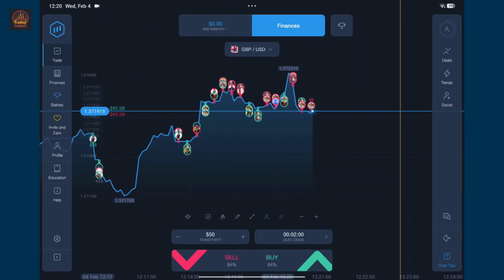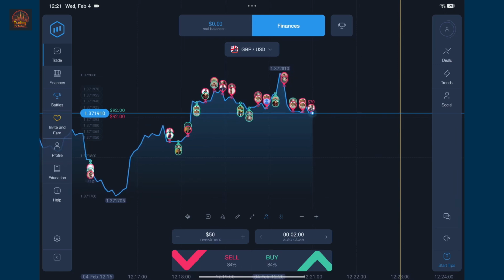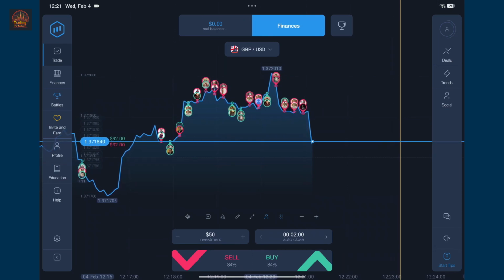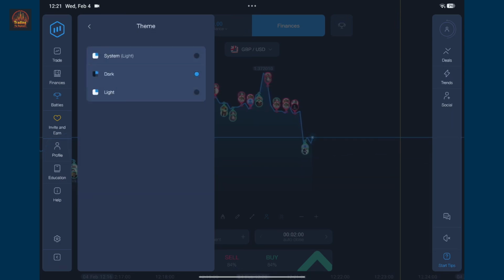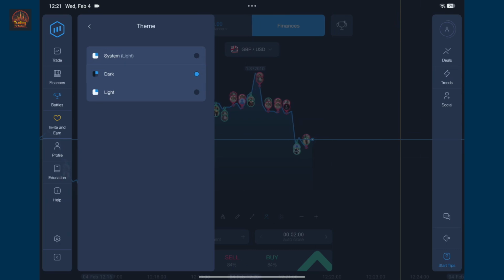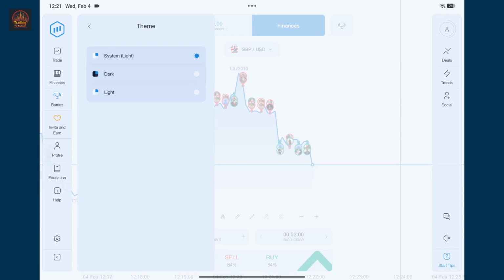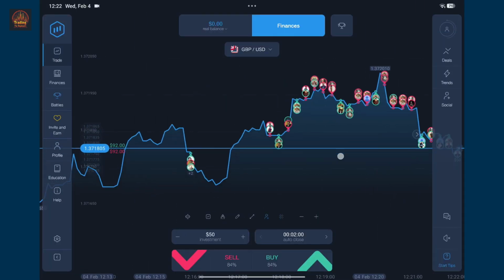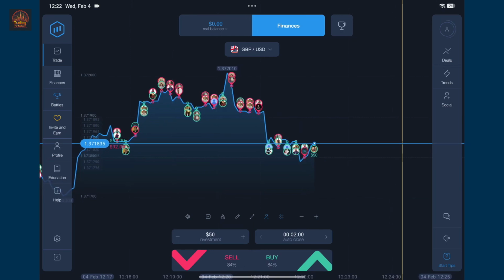How to Switch Your Account Theme on Mobile/Tablet?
Are you on Expert Option and want to change your account theme on mobile or tablet? This step-by-step tutorial will guide you through the quick and easy way to switch between light and dark themes (or other available themes) so your trading experience feels personal and comfortable.